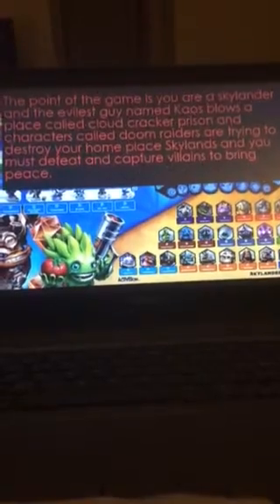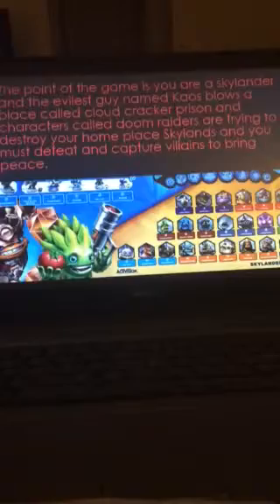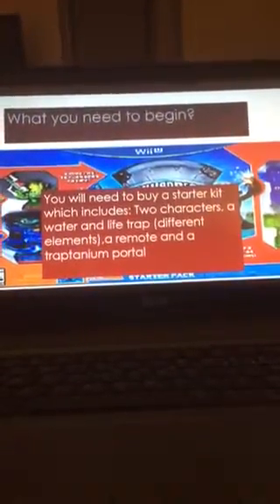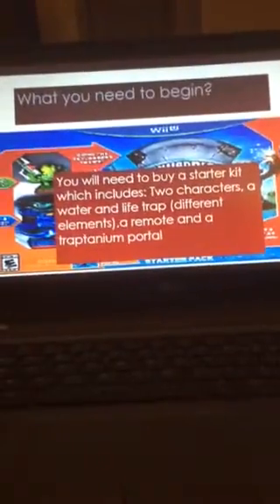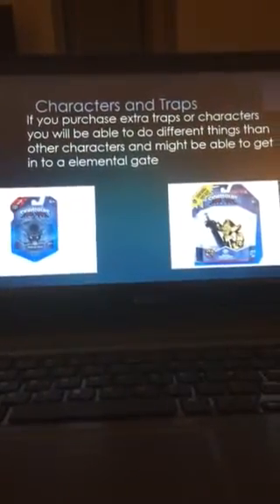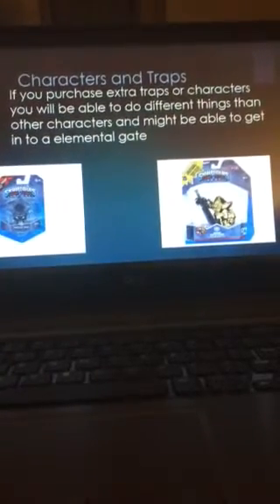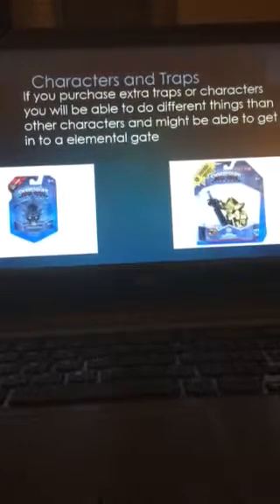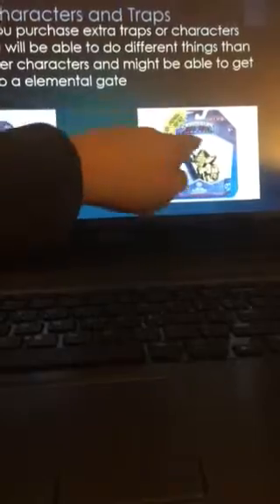How do you play the Skylander game?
Gamer XD explains the basic format of Skylander's trap team.